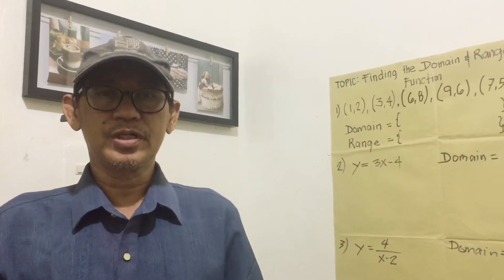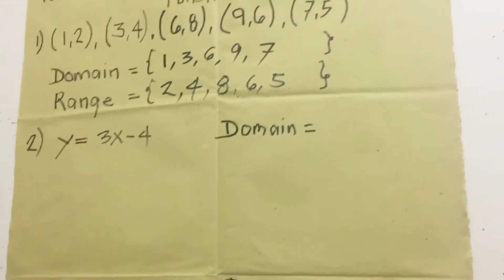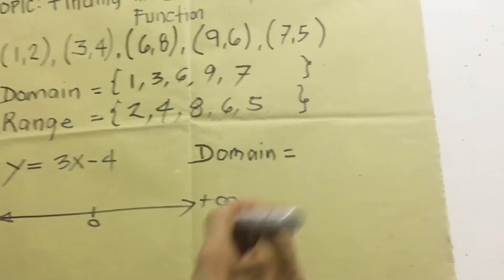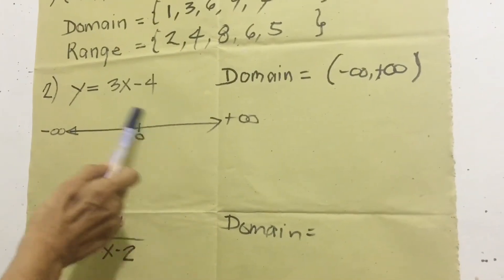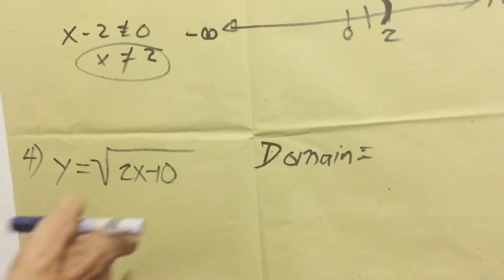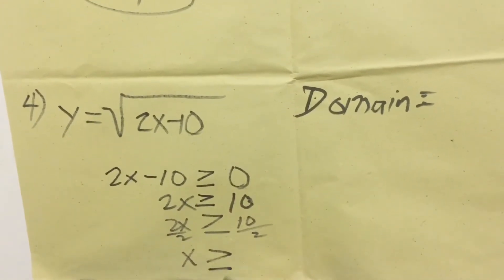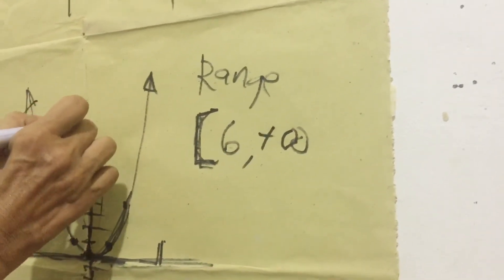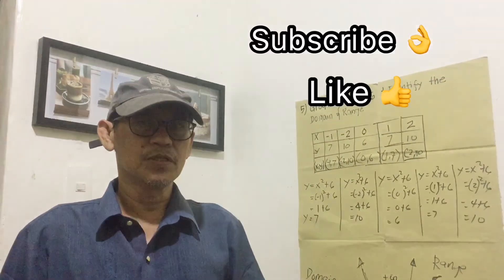HOW TO FIND THE DOMAIN AND RANGE OF A FUNCTION | Teacher AL